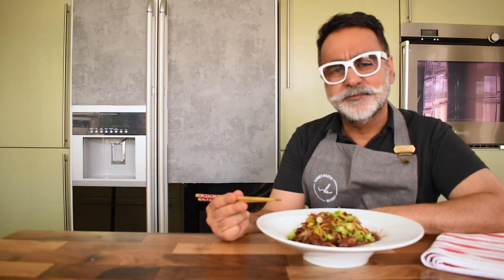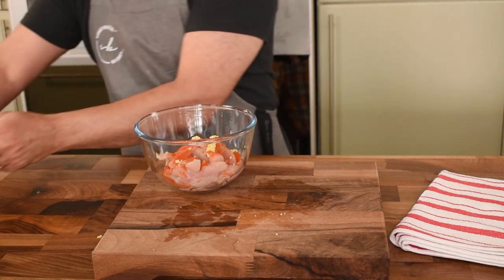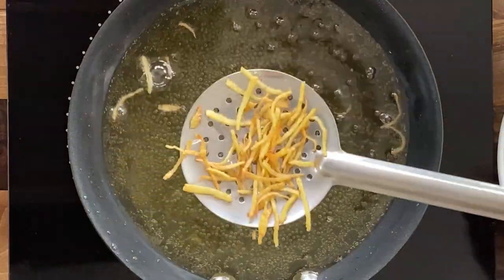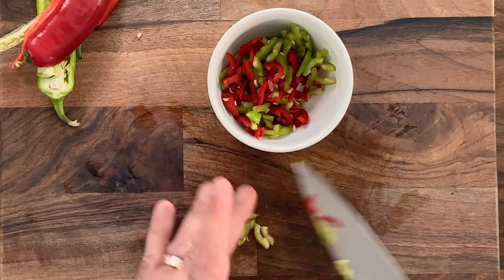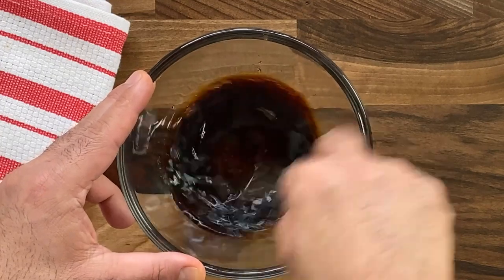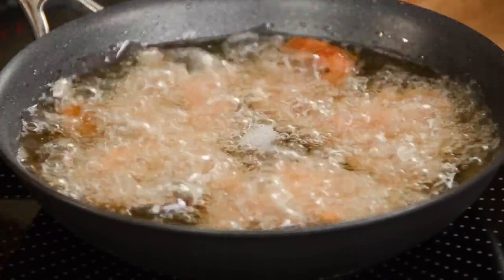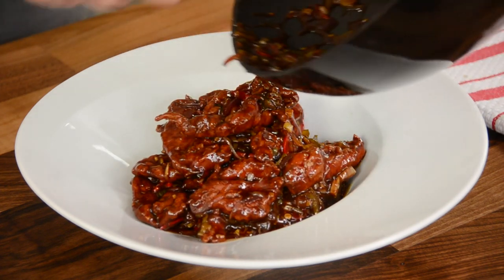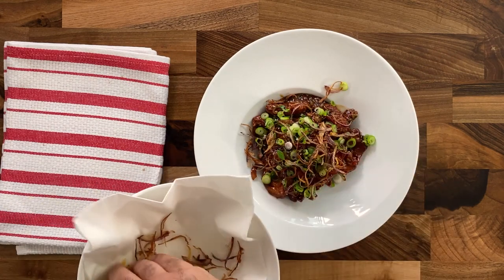Chicken Stir-Fry | Easy & Quick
ASIAN STIR FRY CHICKEN

Ingredients:
2 chicken breast , cut into thin strips

Marinate:
1/2 teaspoon red chilli powder
1/2 inch ginger , grated
2 tablespoons dark soy sauce
Mix together along with  the chicken strips & leave to marinate for 15 minutes.

3 tablespoons cornflour
1 egg white
Add these to the marinated chicken , mix well and deep fry till crisp

Garnish:
1 medium red onion , sliced
1 inch ginger, cut into juliennes
Deep fry the onion & ginger till golden & crisp.
Reserve the oil to make the sauce.

Sauce:
1/2 medium size red & green chillies, sliced
1/2 medium size red onion, sliced
4 spring onions, cut into roundels (Reserve some for garnish)
3 cloves garlic, finely chopped
1 teaspoon cornflour mixed with a couple of tablespoons of water

2 tablespoons brown sugar
3 tablespoons water
1 tablespoon apple cider vinegar
1 tablespoon dark soy sauce
Mix well till smooth, keep aside

Heat a couple of tablespoons of the reserved oil from frying the onion & ginger.
Add sliced chillies, red onion, chopped garlic - lightly sauté
Add the soy, brown sugar and water mixture
Bring it to a boil and add the fried chicken.
Mix together gently and add a couple of teaspoons of corn flour slurry, bring the mixture to a boil and let the sauce thicken.

Transfer the chicken into a bowl and garnish with chopped spring onion, fried red onion & ginger.